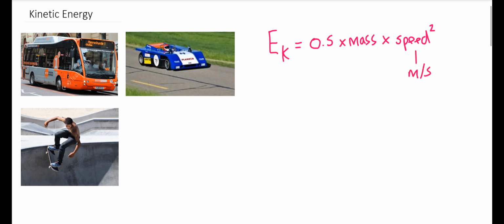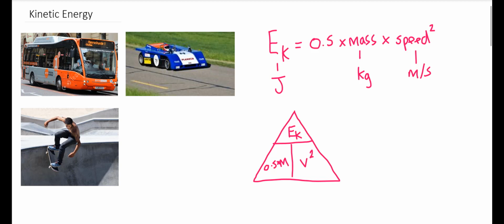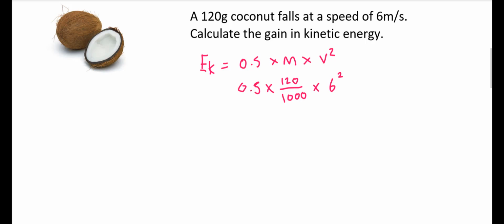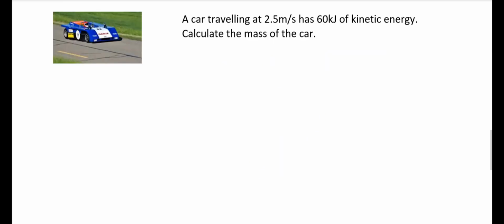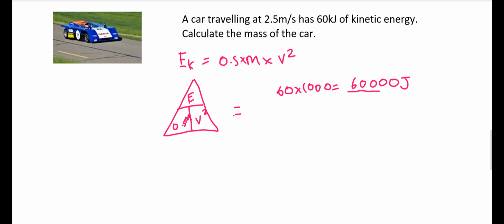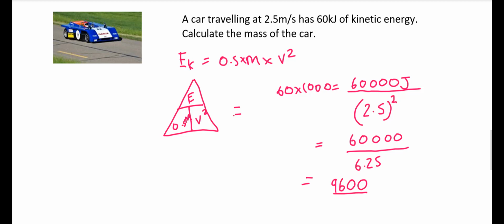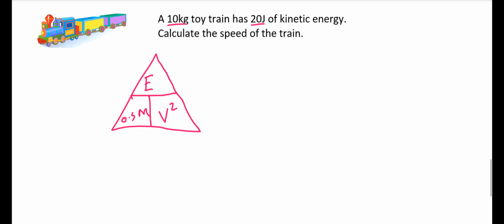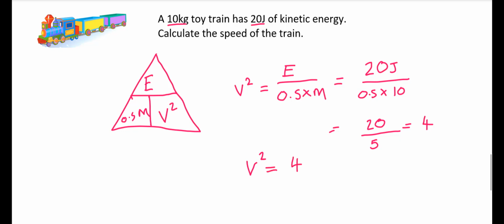AQA Physics Paper 1 Energy Kinetic Energy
Kinetic energy is also know as.